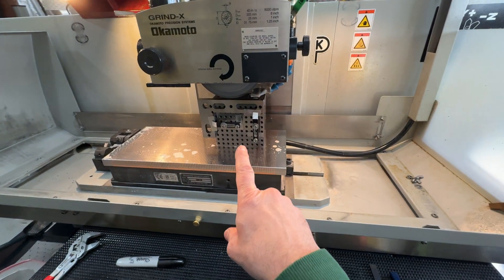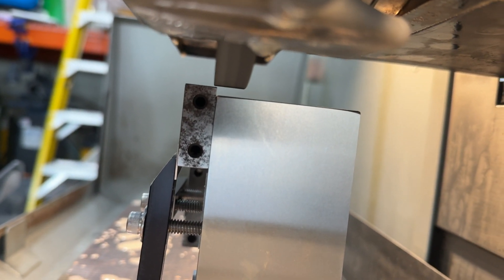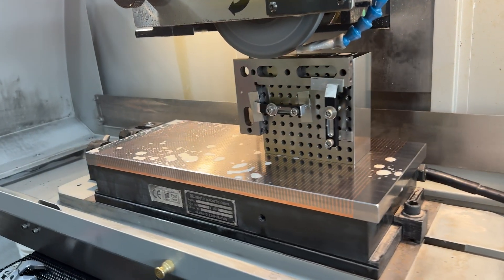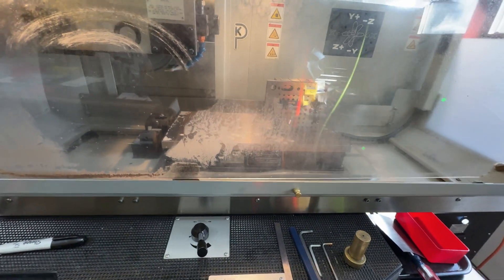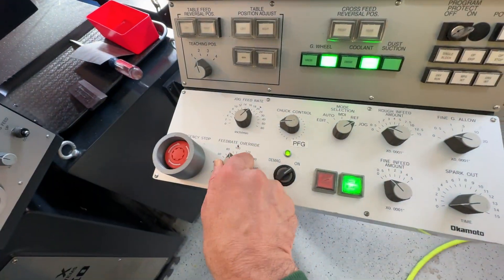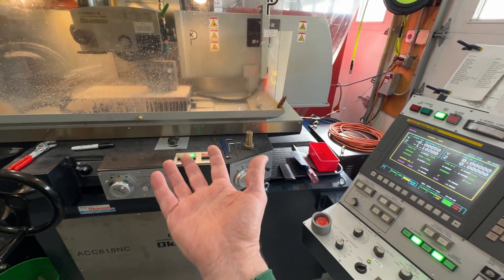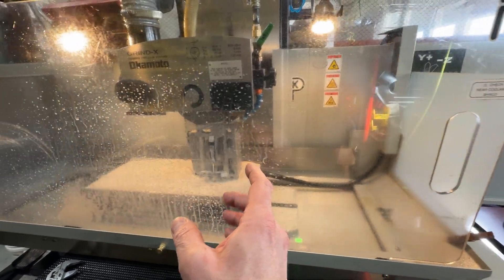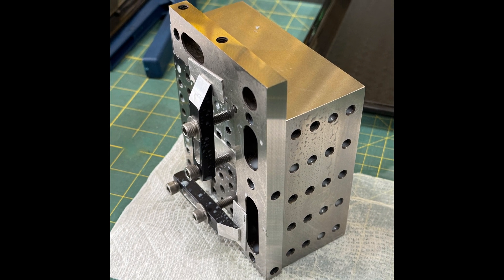Quick Chips: Restoring the Cappozoli Right Angle, Part 2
In which we grind the two major outer working surfaces of the right angle.  Also shown is setting up the Okamoto ACC-818NC grinder in Semi-Automatic mode.

("PFG Stones®" is a registered trademark of Kinetic Precision)